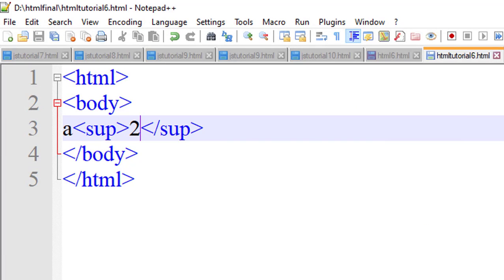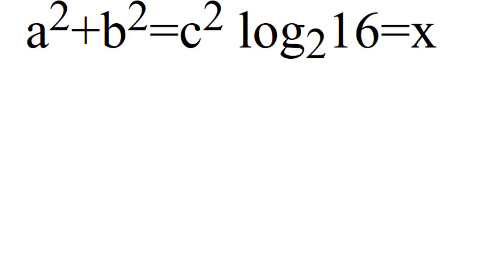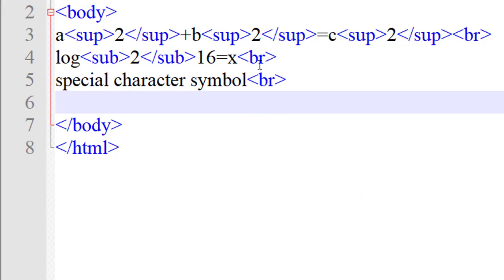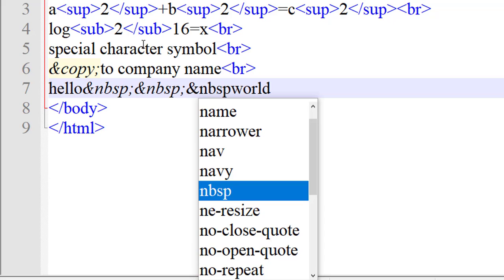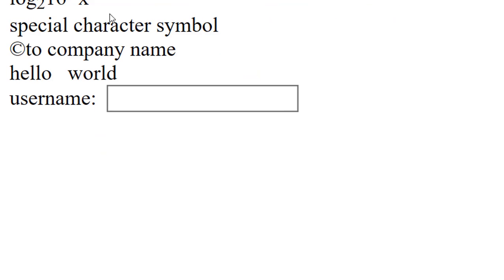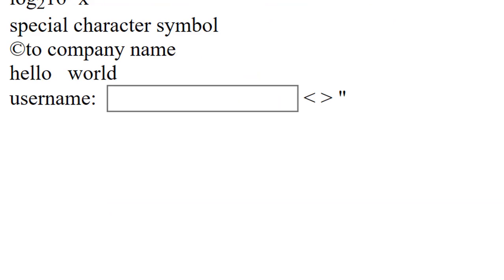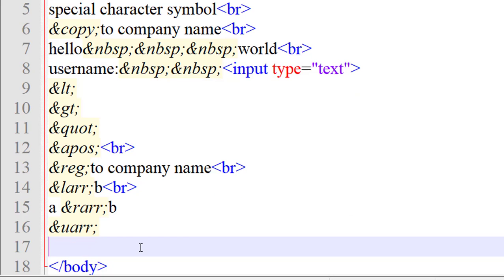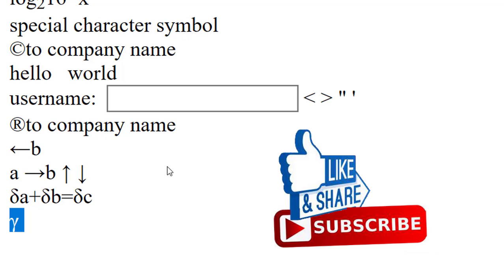superscript,subscript & special symbol in html.||tutorial6||jain classes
this tutorial tell u about superscript,subscript,and special symbol in html